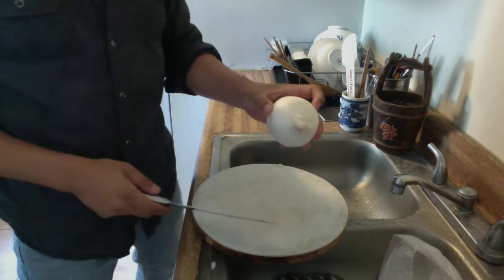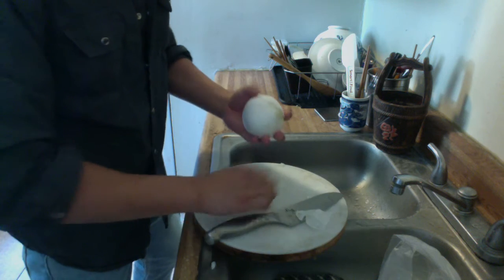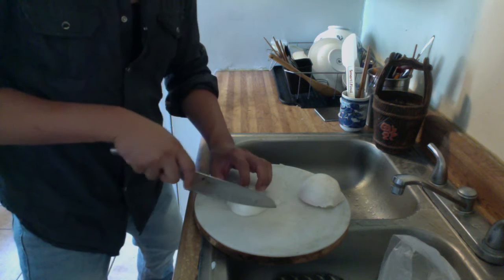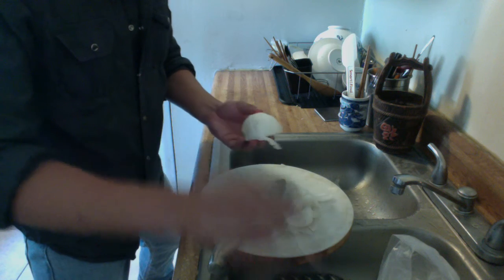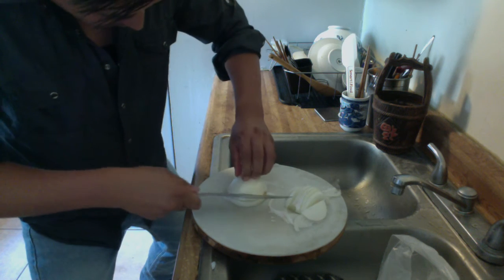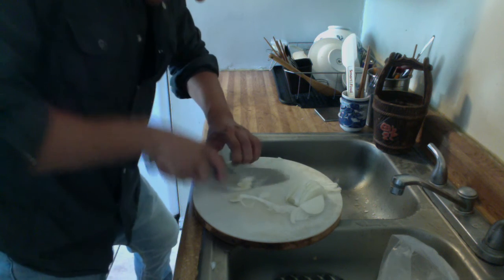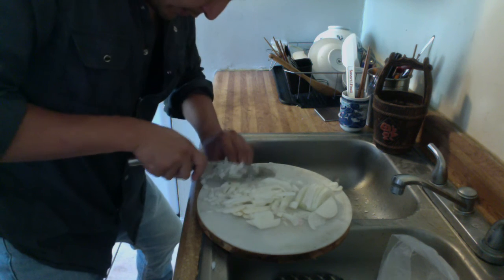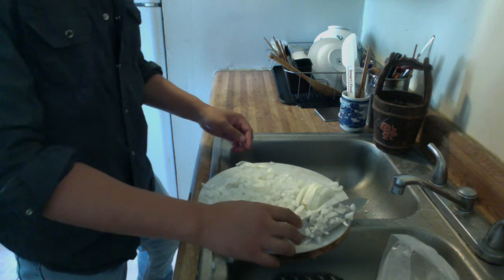Cutting an Onion